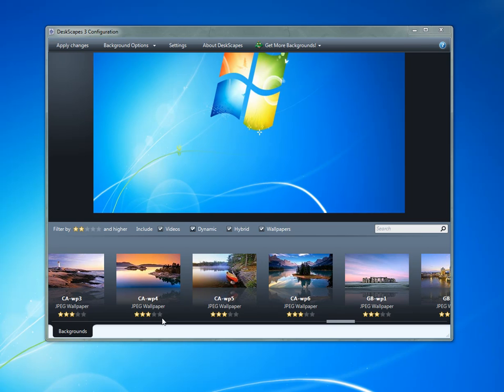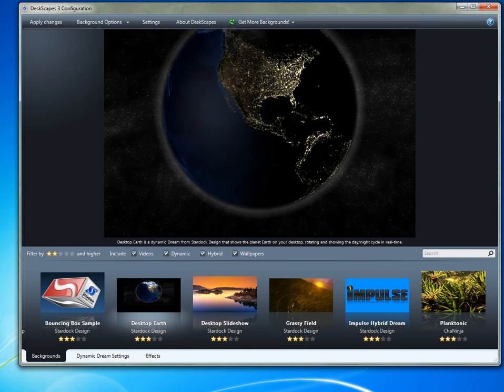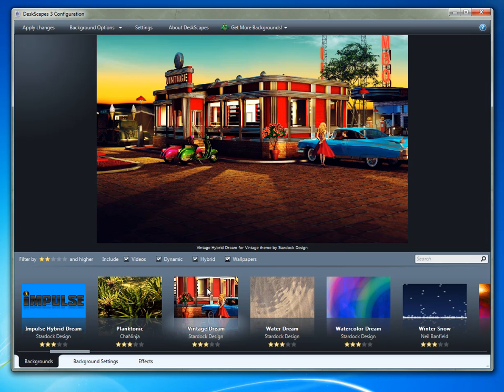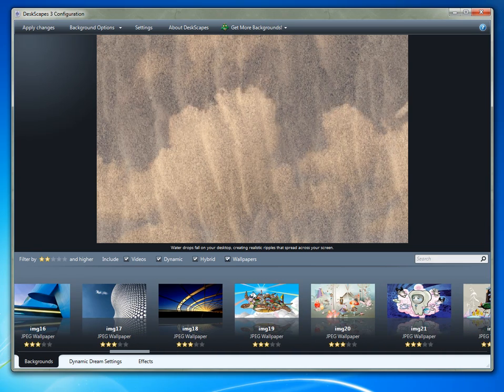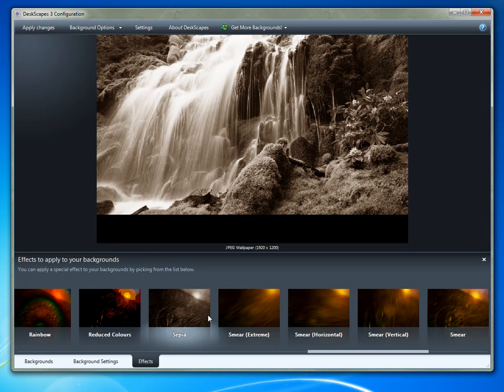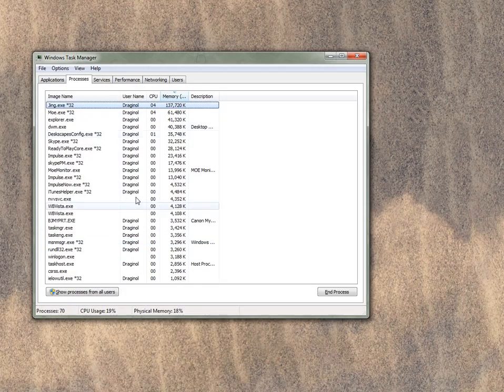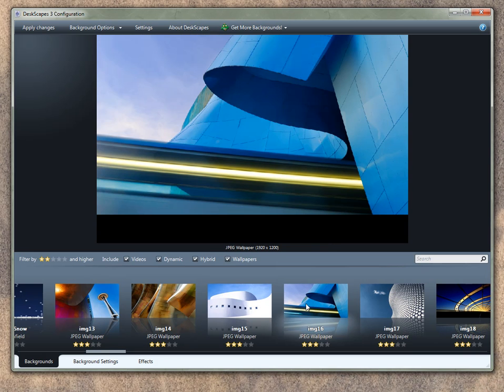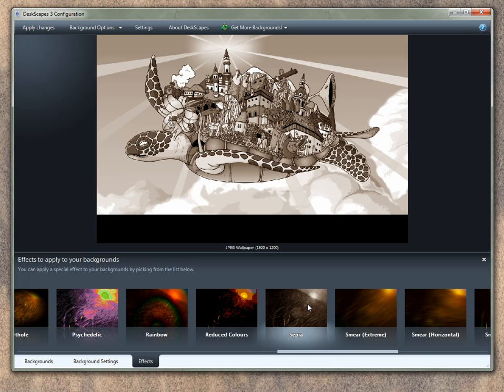DeskScapes 3 demo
Animated wallpaper program from Stardock.